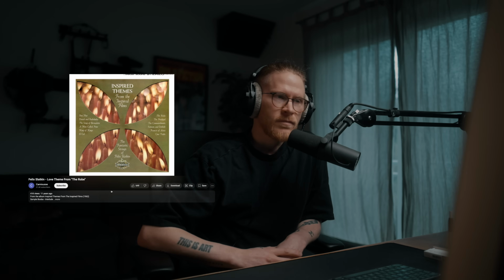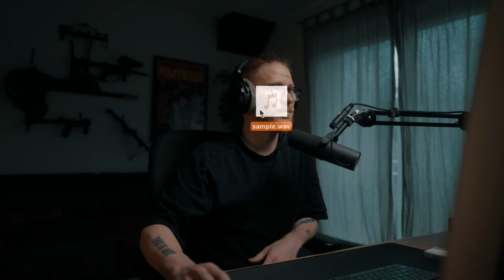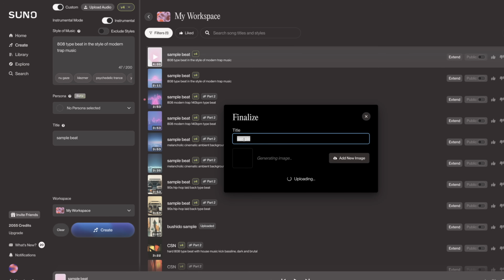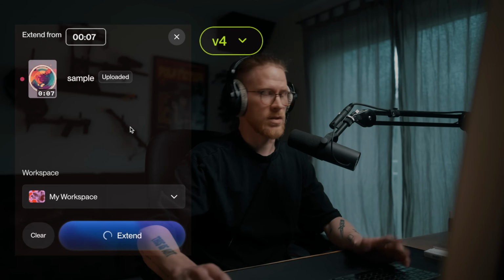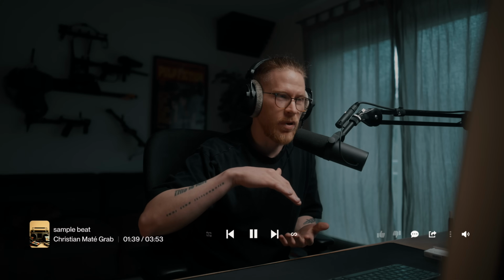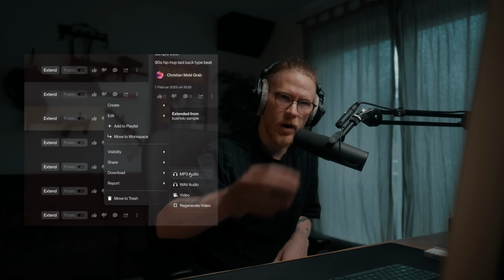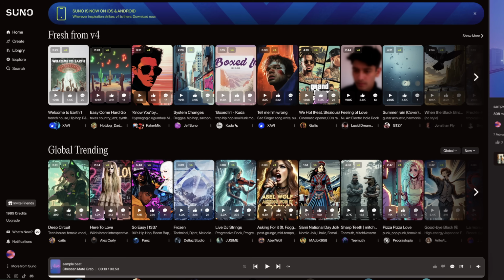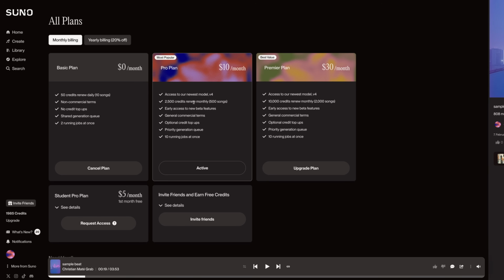Turn any Sound into Music for your Videos & Films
Here's a short tutorial on how I turn any short audio clip into a full song using AI – perfect for Reels, YouTube videos and filmmaking. No more endless music searches.